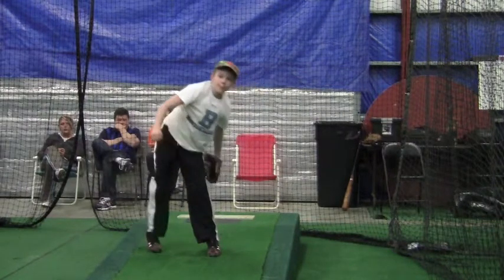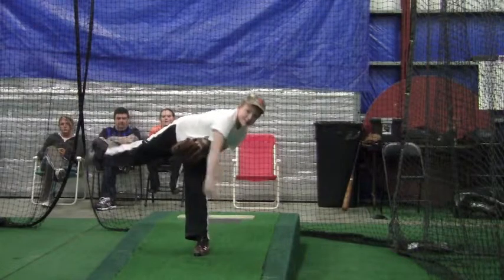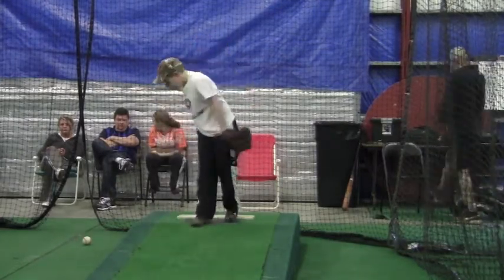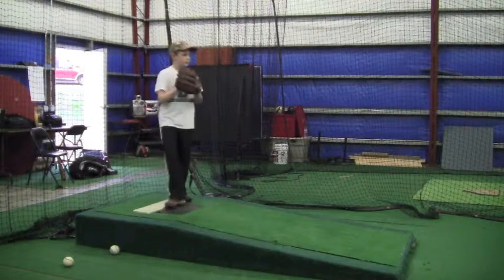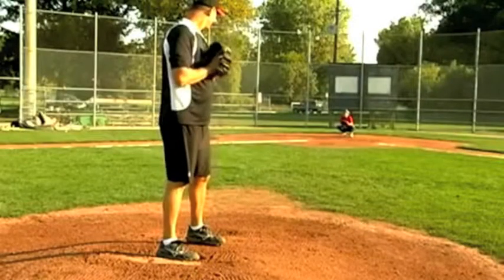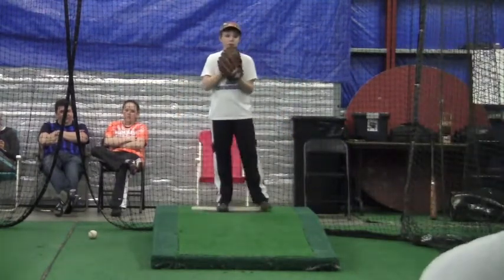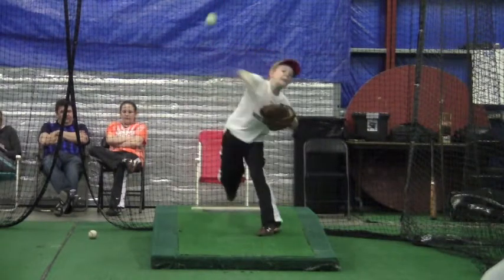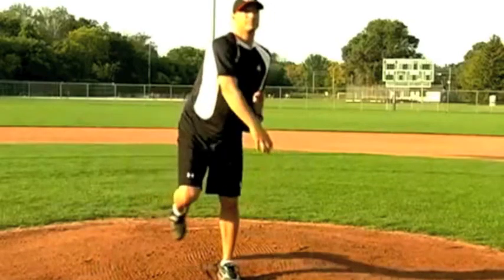Trace Robinson 3-3-11